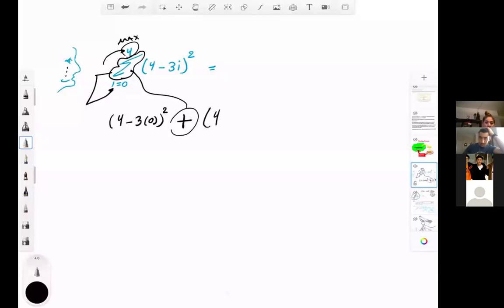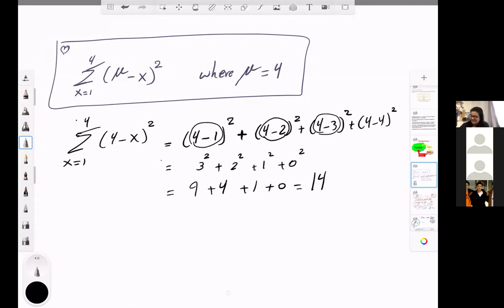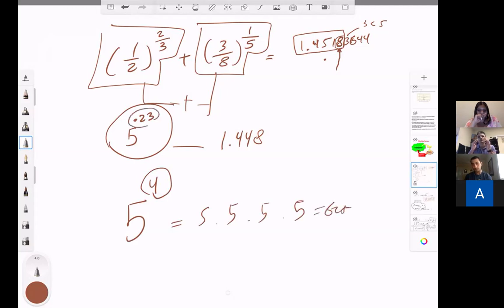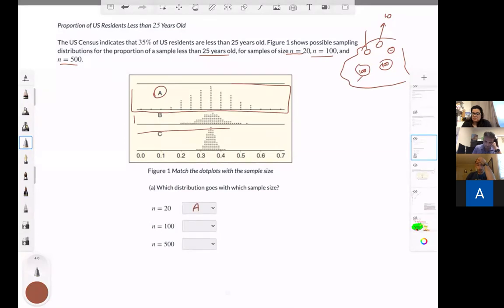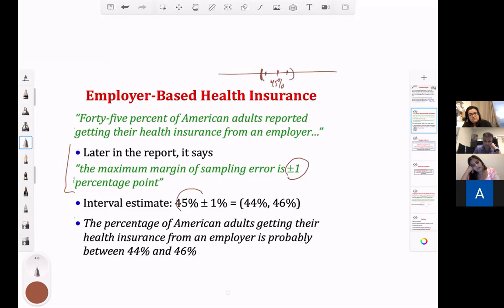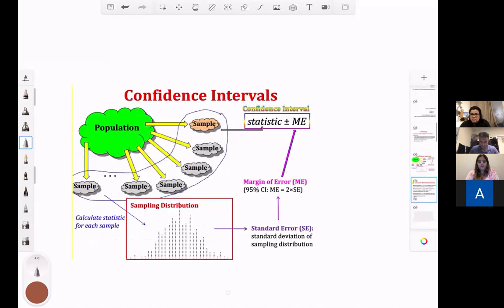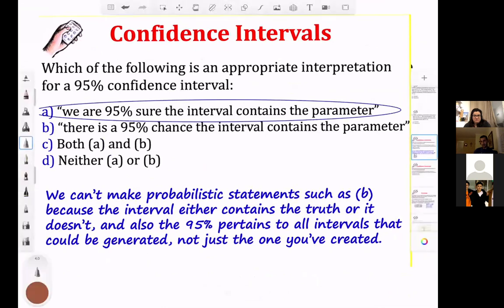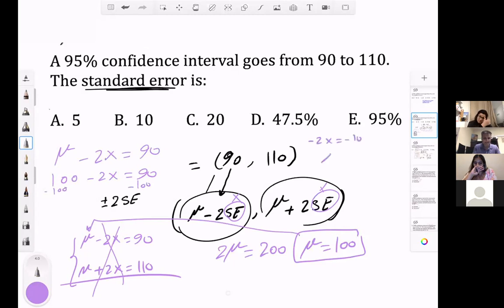Zoom meeting Oct 5th